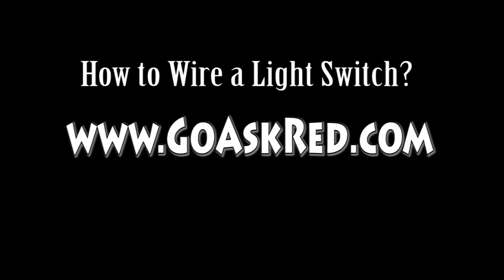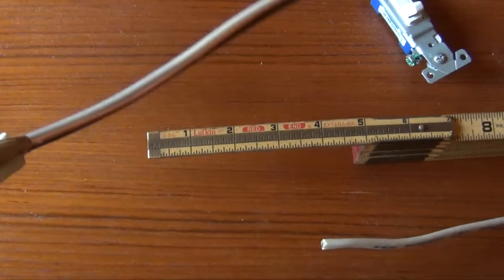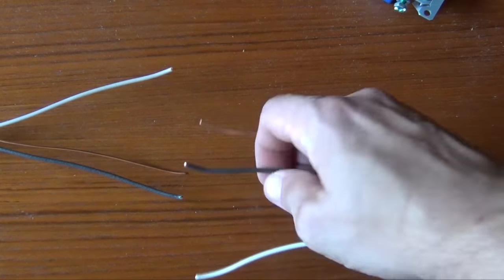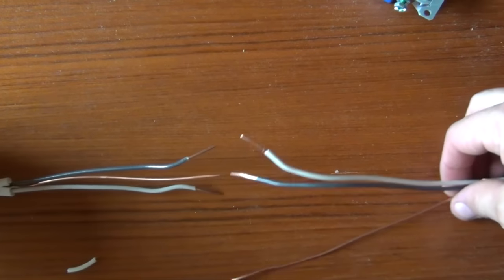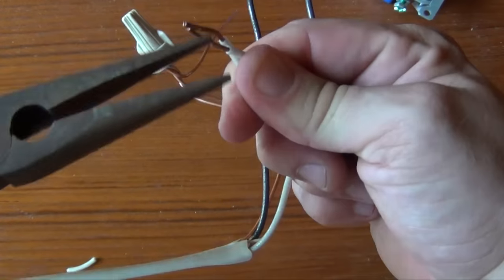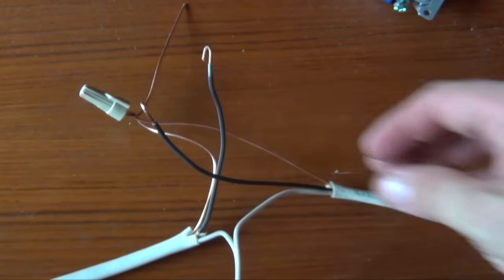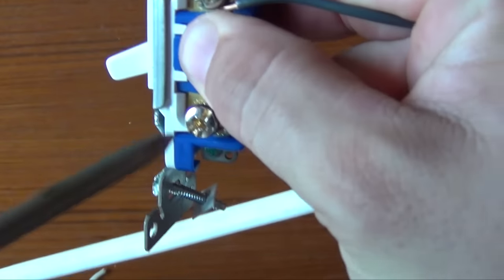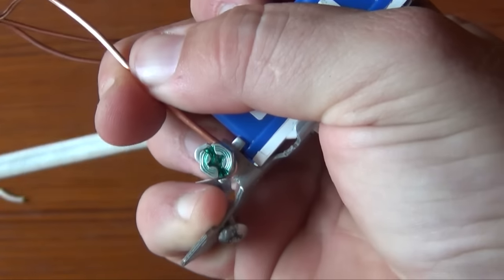How to Wire a Light Switch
The video covers how to wire a basic 15 amp single pole light switch with 14/2 electrical wire.  In the tutorial, viewers will see the use of: wire strippers, utility knife, needle-nose pliers, and a phillips screwdriver.